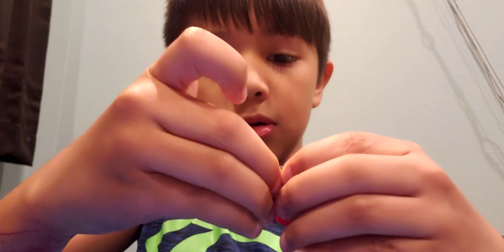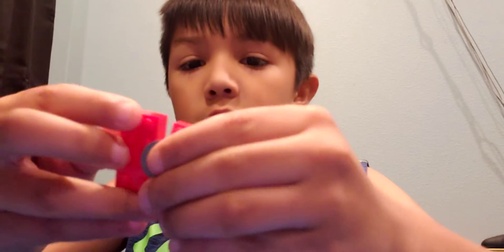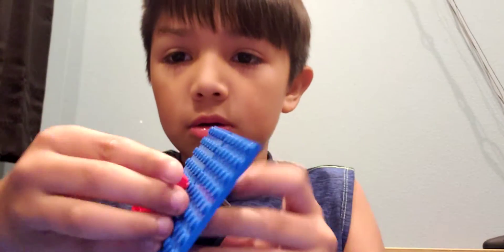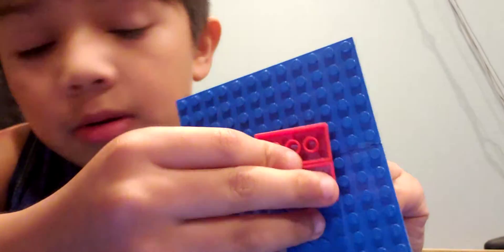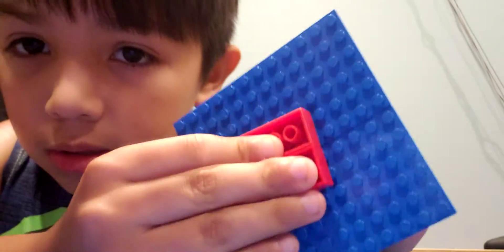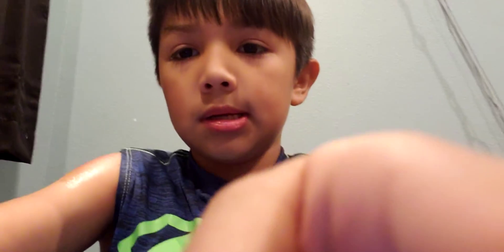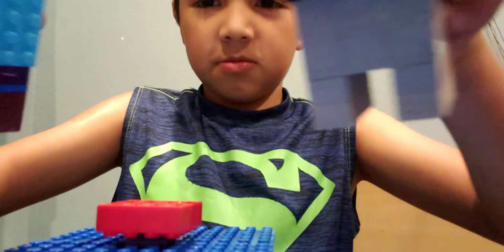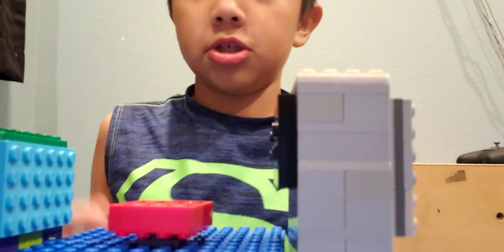How to build a lego emergency table among us